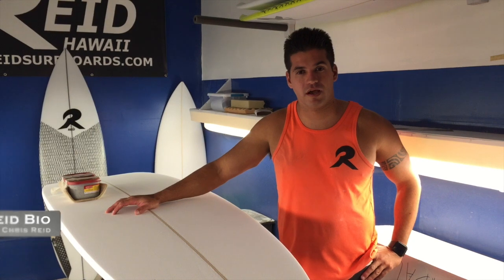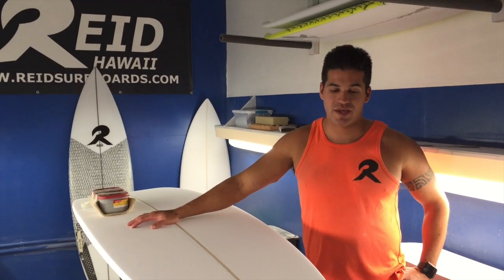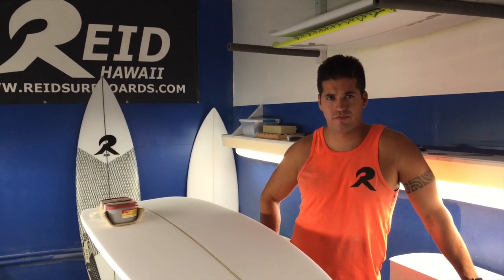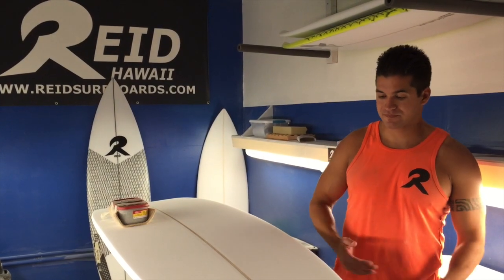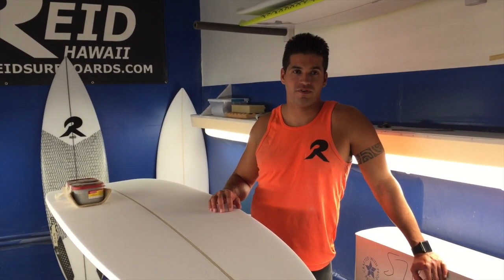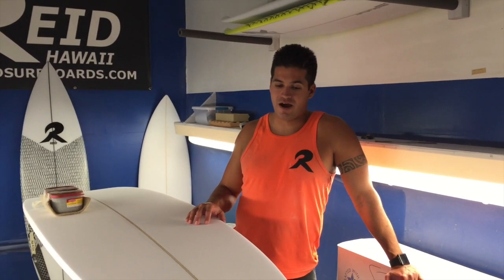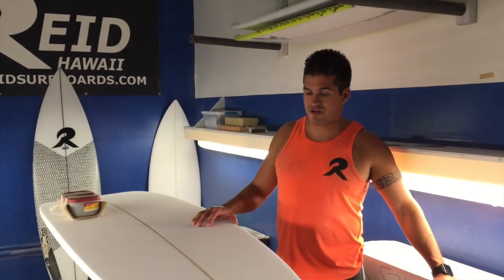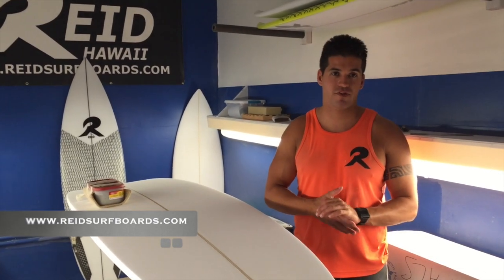Reid Surfboards: Chris Reid Bio